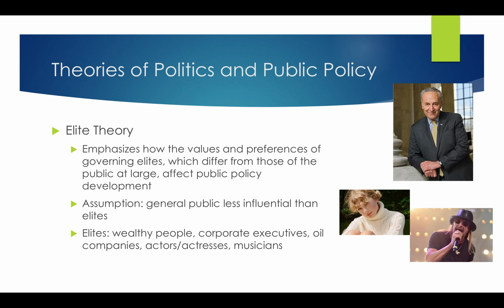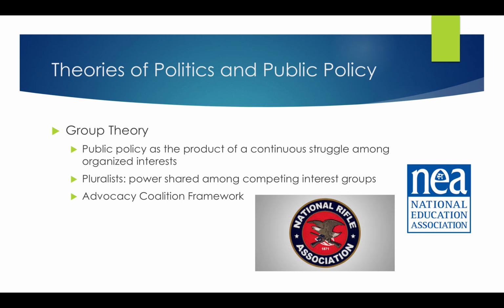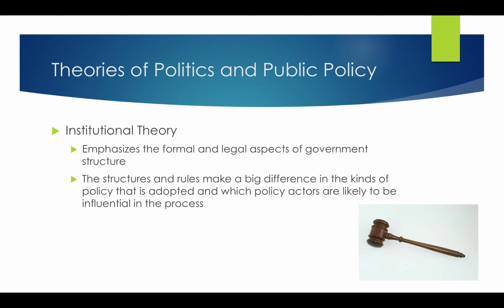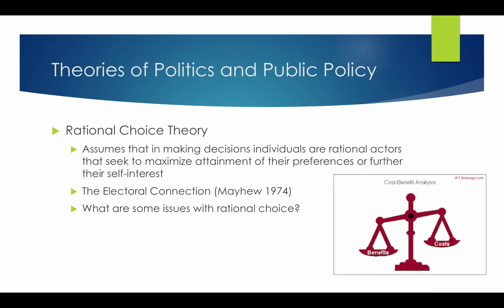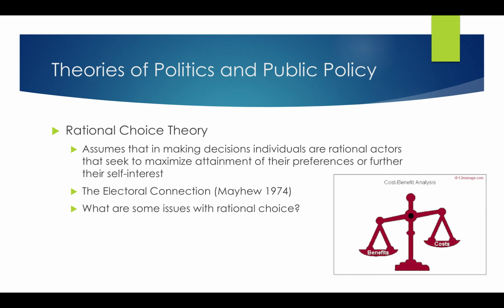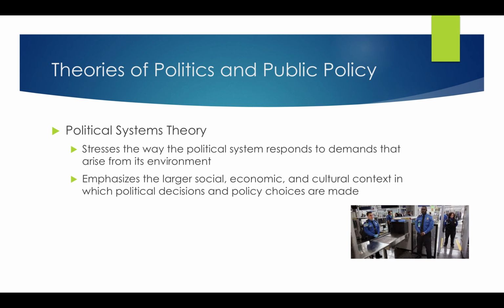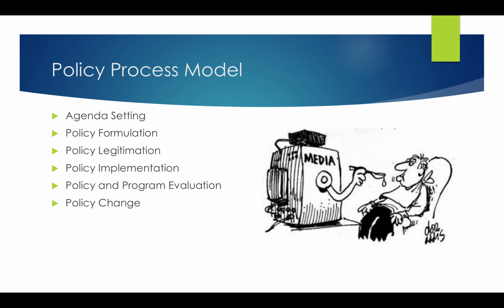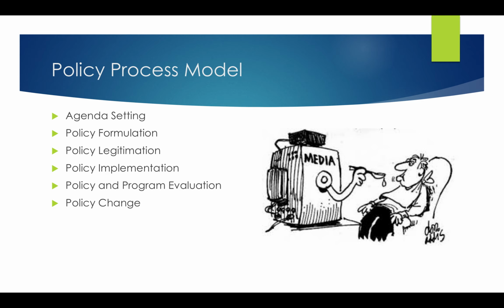American Domestic Public Policy: Understanding Public Policymaking